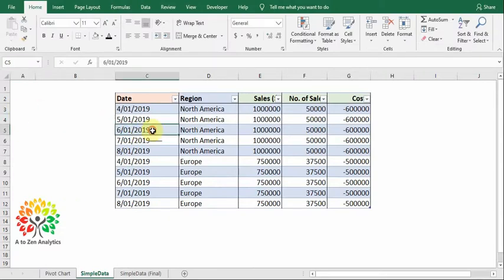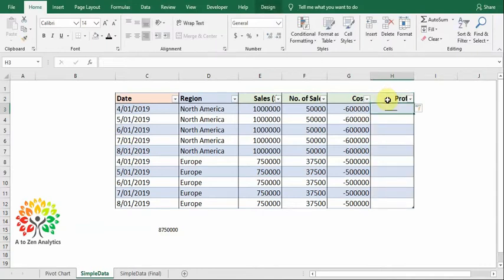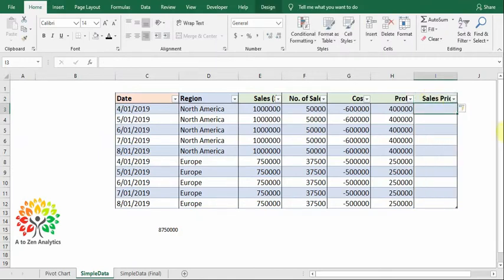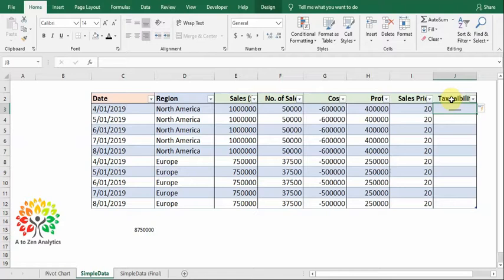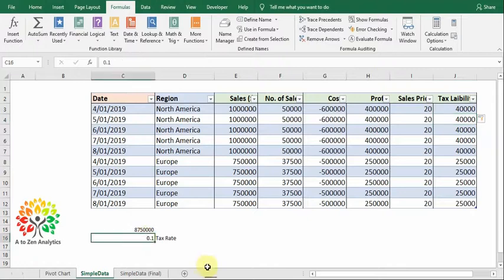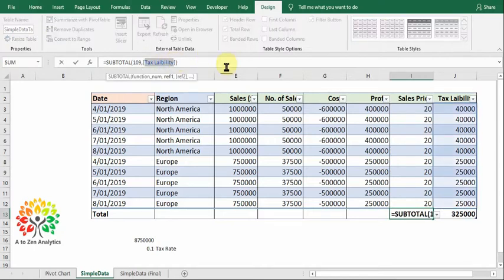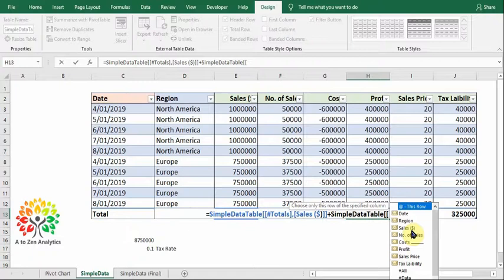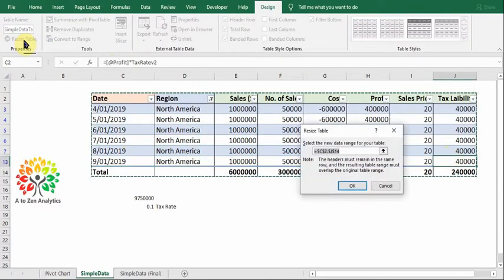Excel - Intro to Tables Part 2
In this video I continue to look at Tables in Excel focusing on table calculations.

I'm sure you will learn something you didn't know which will increase your confidence and help you get more out of Excel.

If you are looking improve your Excel skills then I can definitely recommend having a book like Excel 2019 All-in-One For Dummies on hand.

I find that the Excel for Dummies books provide solid coverage which is easy to follow across Excel topics helping you to master Microsoft Excel.